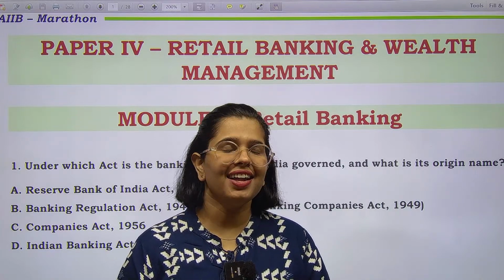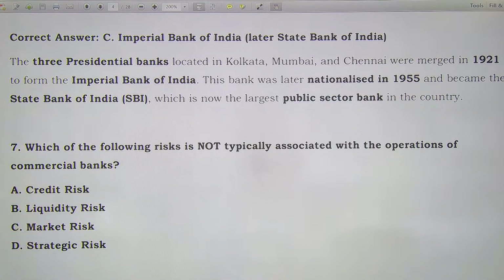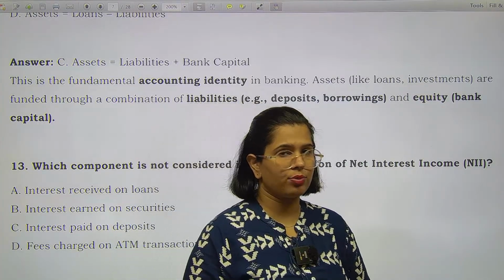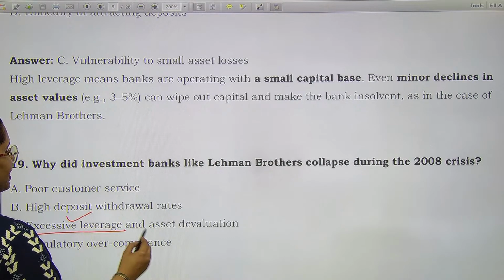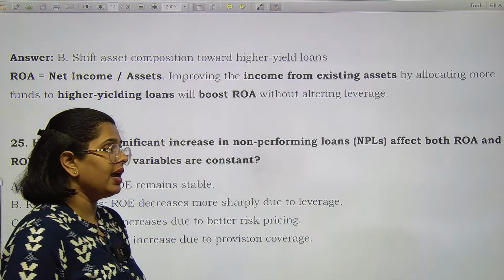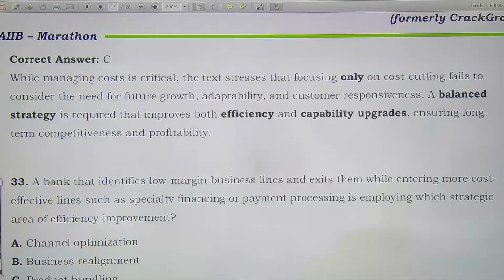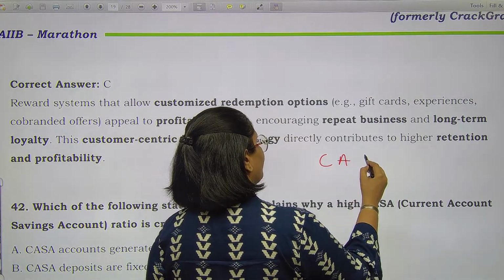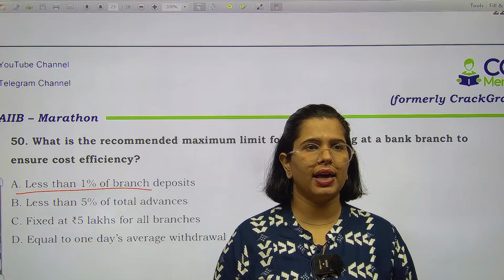JAIIB Retail Banking & Wealth Management 2025 | Module A | JAIIB Module Wise |JAIIB Marathon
In this video, we cover Module A – of Retail Banking & Wealth Management, designed as per the updated syllabus for JAIIB 2025.

📌 Topics Covered in This Video:
👉 Retail Banking & Wealth Management
👉 Most Expected Questions
👉 Module wise Preparation
👉 Important MCQs